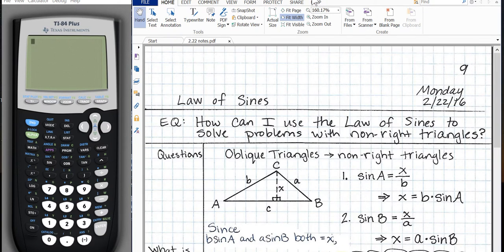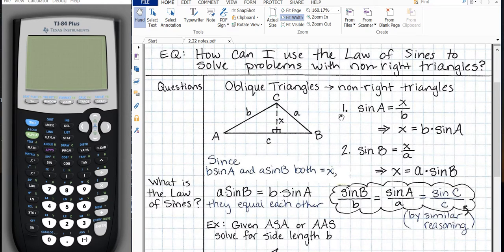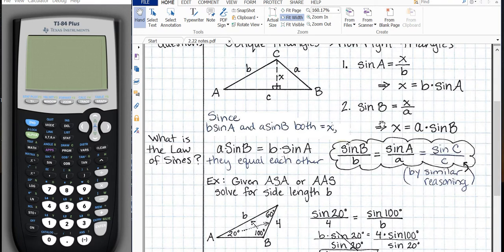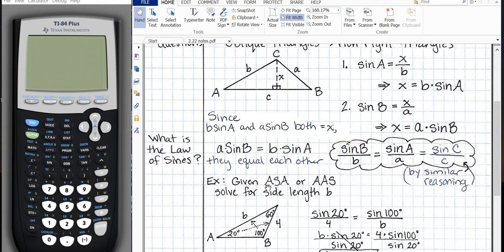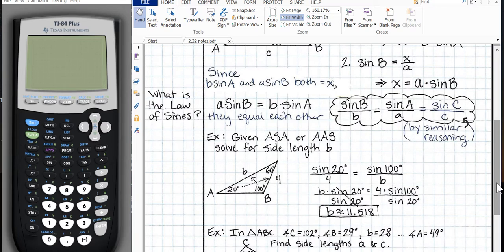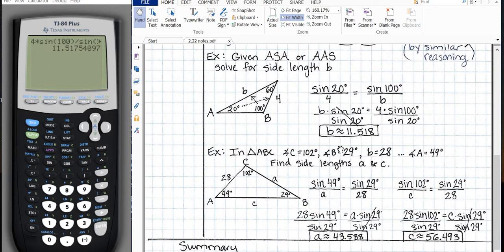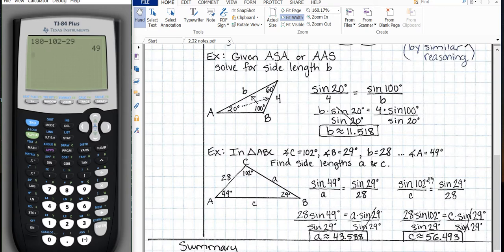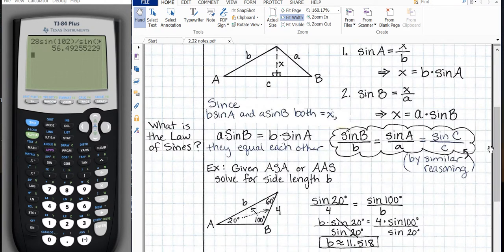Law of Sines